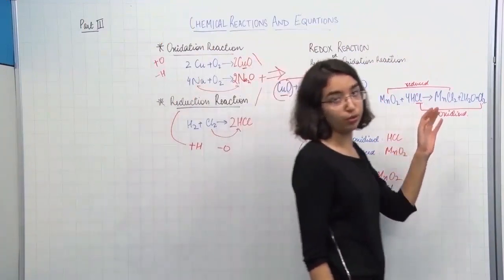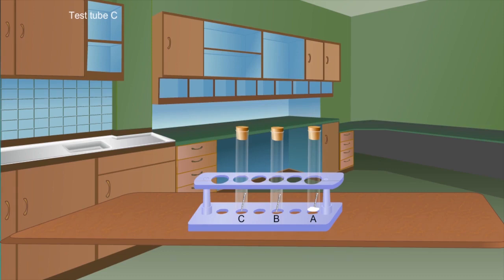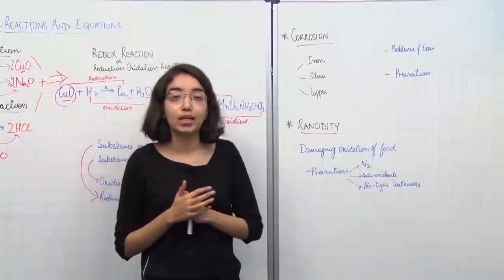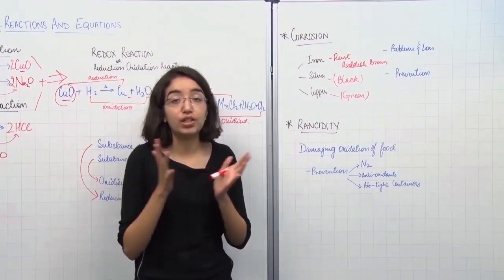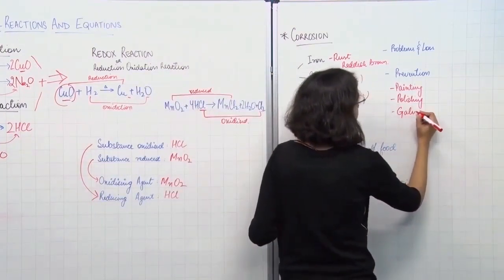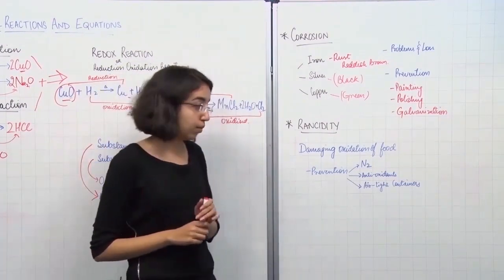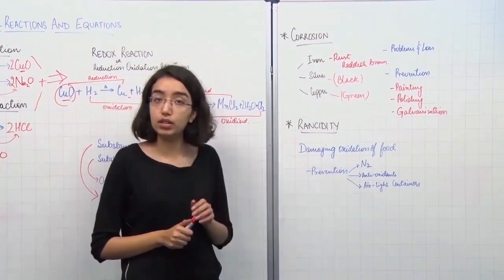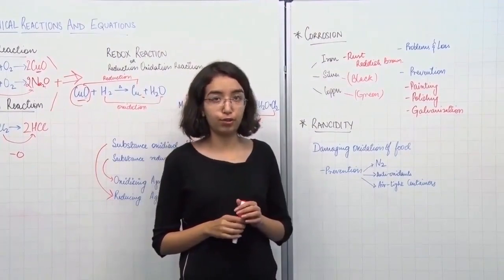1 2 Oxidation Reduction Reactions in Everyday Life Part 2